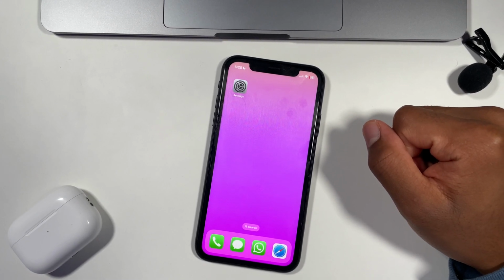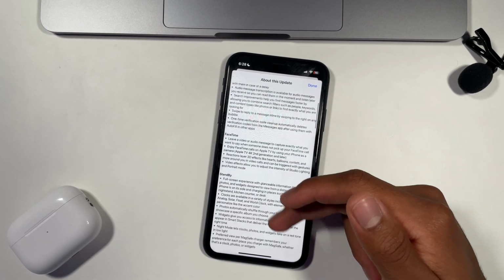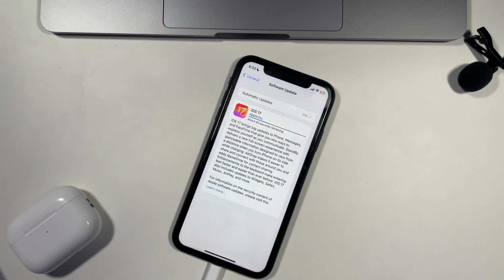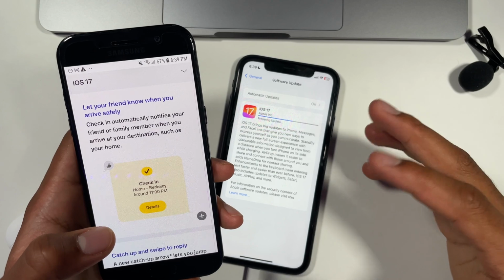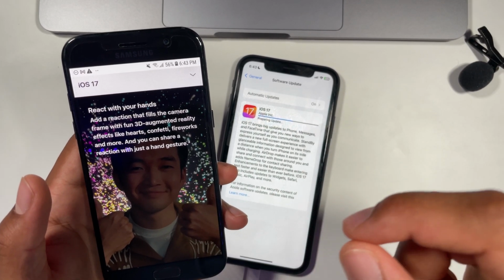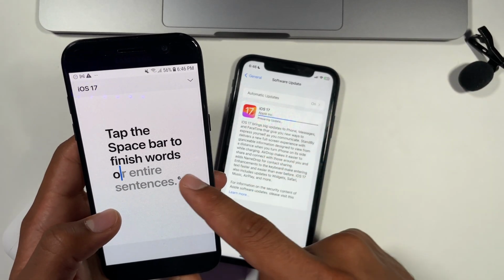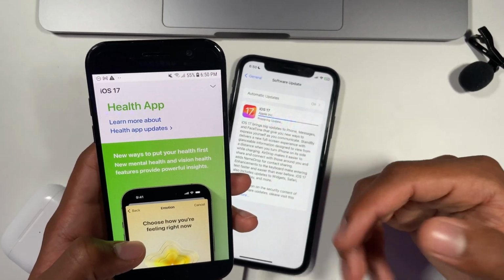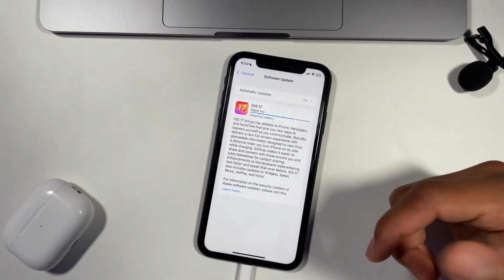iOS 17 - What's New!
📱 Get ready to be blown away by the latest and greatest from Apple! In this in-depth exploration, I dive headfirst into iOS 17 to uncover all the exciting features and enhancements that are reshaping the way we use our iPhones.

🌟 Join me on a thrilling tour through iOS 17's groundbreaking innovations, from stunning visual upgrades to game-changing functionalities. Whether you're an Apple enthusiast or just curious about the future of mobile technology, this video is a must-watch!

🔥 What can you expect in this iOS 17 showcase?
🚀 Enhanced Performance: Discover how iOS 17 takes your device's speed and responsiveness to the next level, making multitasking smoother and more efficient.
💡 Siri's Evolution: See how Siri is becoming smarter and more helpful, making your daily tasks easier and more convenient.
🎨 Creative Tools: Uncover the artistic potential of iOS 17 with new creative tools and apps that will ignite your imagination.

👀 Don't miss out on the future of iOS – hit that subscribe button and ring the notification bell so you're the first to know about all the incredible updates coming to your Apple device. Whether you're a casual user or a tech aficionado, iOS 17 is sure to amaze, and I'm here to guide you through it all!